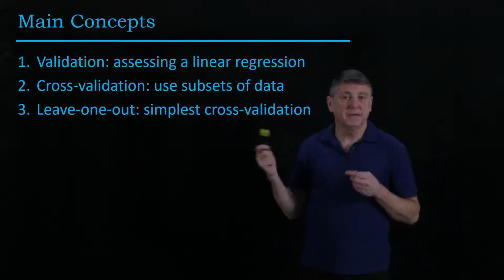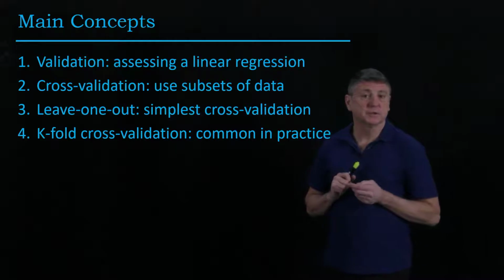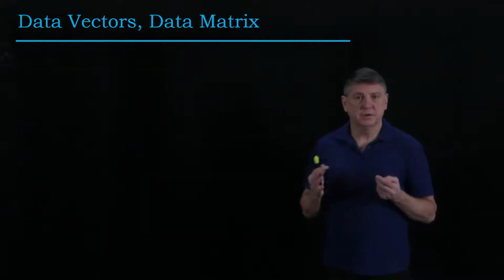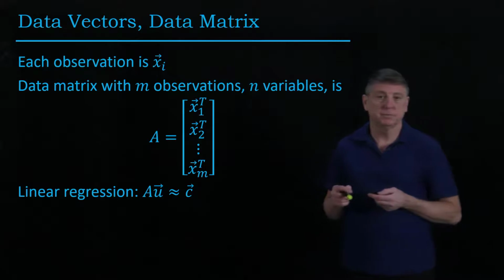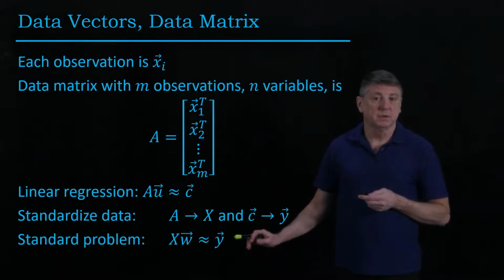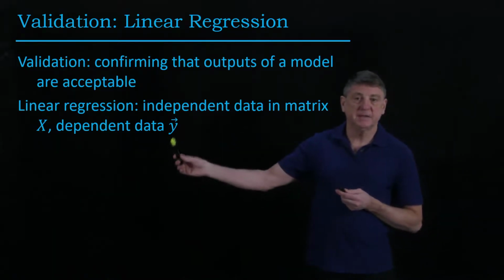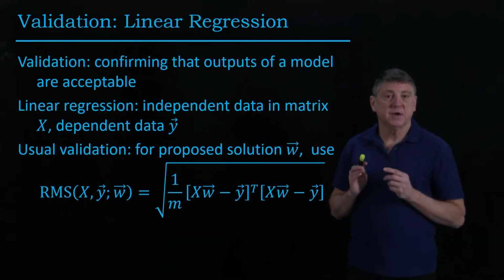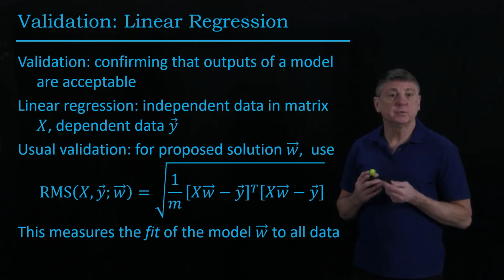LinearData13aRegressionValidation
Validation of linear regression confirms that the computation has an acceptable residual error. Part of a series of lectures: